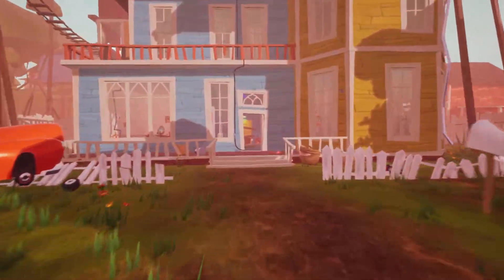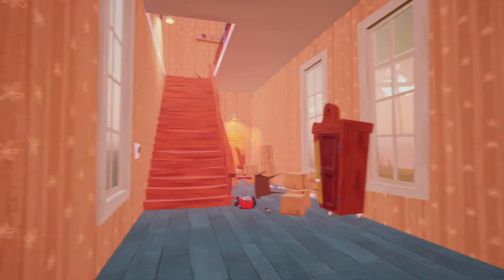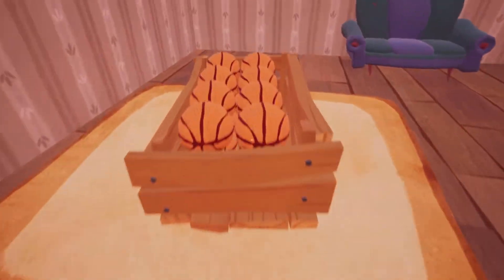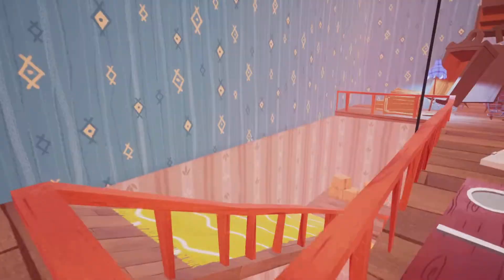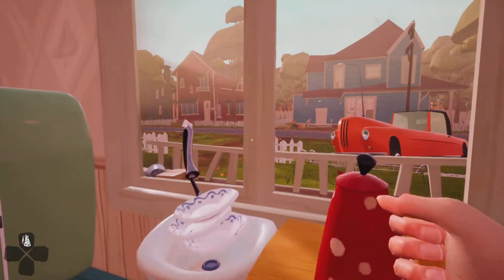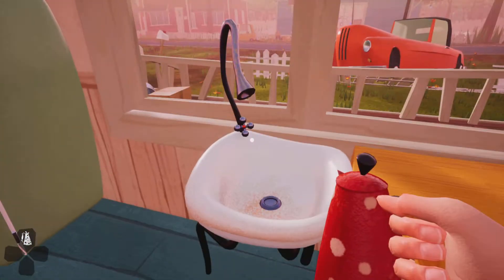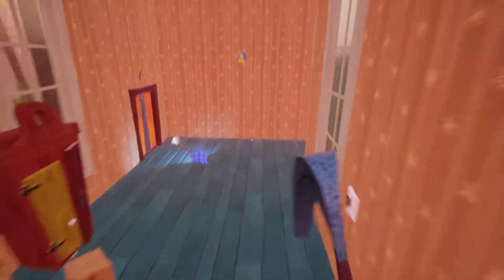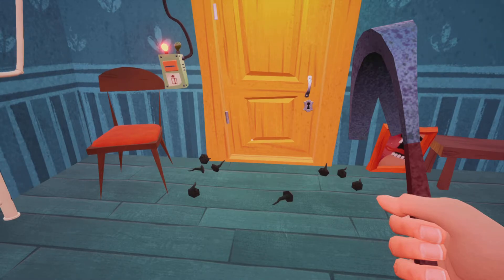How to get the crowbar & how to get the boards out the way || Hello Neighbor